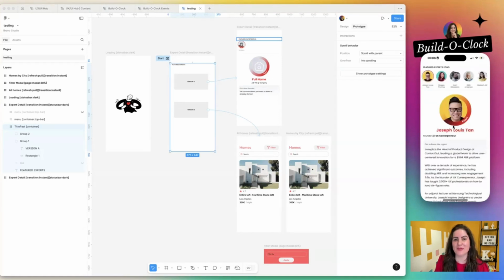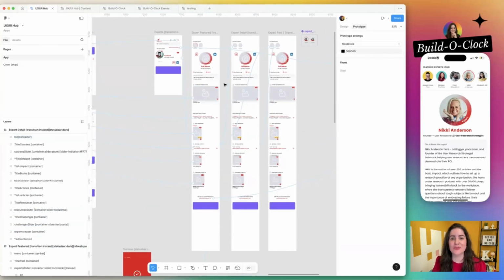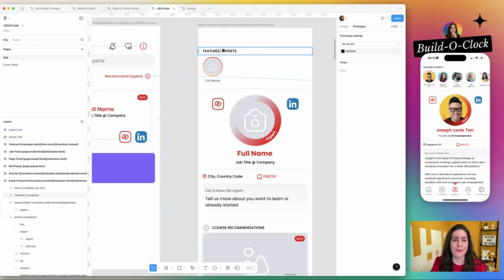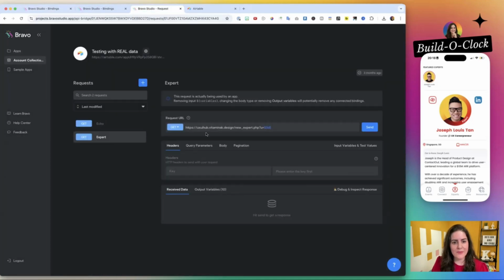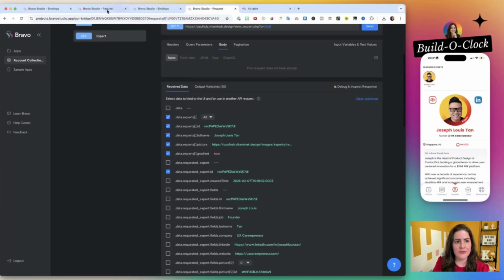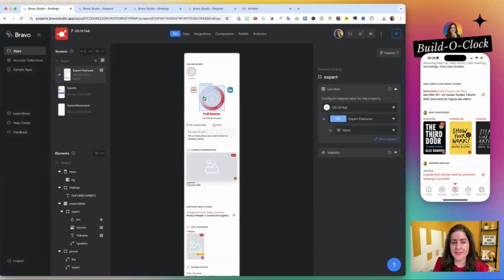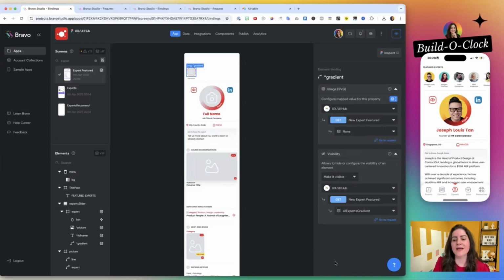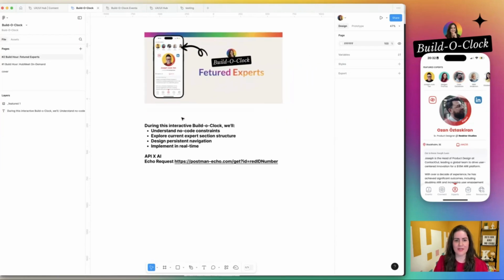App navigation design | Figma, Bravo Studio, Airtable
Watch a live app redesign as we make every expert shine on the UX/UI Hub app! Today the navigation vanishes at every touch – let's change that together.

During this interactive Build-o-Clock, we'll:
​​• Understand no-code constraints
• ​Explore current expert section structure
• ​Design persistent navigation
• ​Implement in real-time

​The UX/UI Hub app has grown to host over 500 resources and with featured experts sharing valuable knowledge each month to help junior designers grow.

Learn how to create a more intuitive browsing experience that properly showcases our experts' contributions and makes their insights more accessible.

👩‍🏫 Want to bring your app idea to life—without writing a single line of code?
Join my 4-hour workshop with UXCEL and learn how to build a real native app using Figma, Airtable, and Bravo Studio. You'll design, connect, and see your app live on your phone—no coding required!
Walk away with ready-to-use templates and the skills to keep building.

Karla Fernandes is a UX/UI & Digital Product Designer with 25+ years of experience who has bridged the gap between design and development, guiding over 150+ companies from tech startups to educational organizations in bringing their visions to life.

​She has published 21+ apps in the App Store & Play Store as a team of one, specializing in no-code development, product strategy, and rapid prototyping. Her course “How to Make an App for Android & iOS without coding” has empowered 4,200+ learners globally to build their own products using no-code.

​She is passionate about teaching, mentoring, and breaking down barriers for founders to build their own products, especially those starting without a development team.

Timestamped Chapters
0:00 Welcome & overview
0:50 What we’re fixing today
1:50 What's possible with no-code
2:45 Clunky UX: 3 pages for one feature?!
3:55 What we'll doing next week
4:30 Why navigation vanishes
5:00 Refactor plan: building it live
10:25 Q&A: How to publish Bravo apps to the stores
10:45 Airtable data structuring
15:00 Echo request explained
15:30 Binding data
17:20 Live debug & visual polish
21:10 Understand no-code constraints
22:30 Wrap-up + what’s coming next